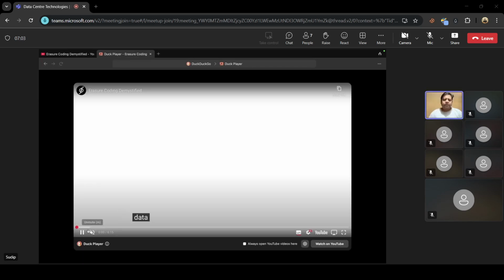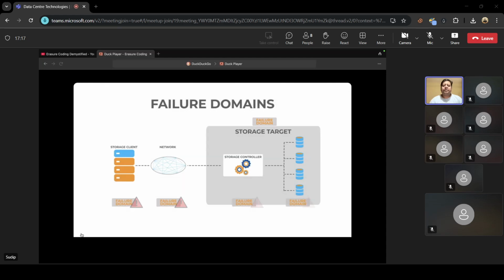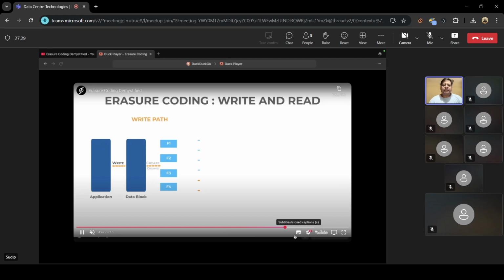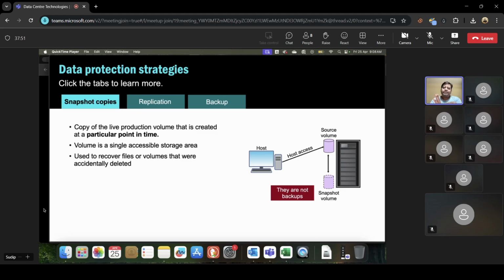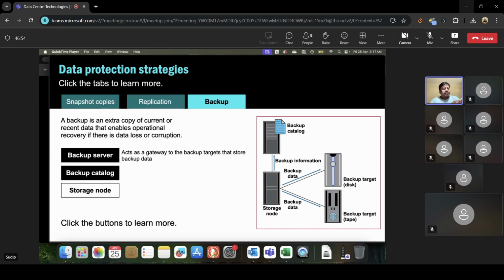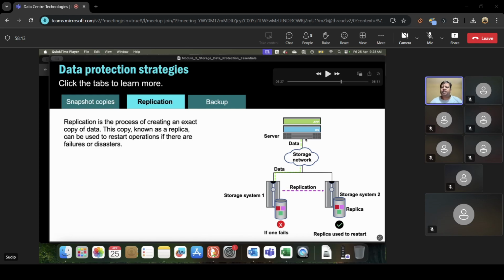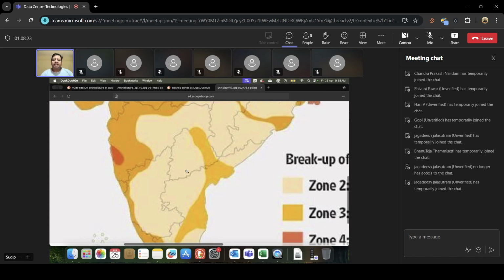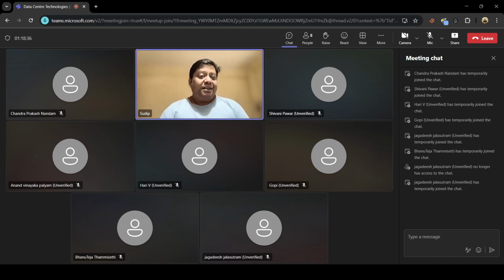Day 8 DCTech Free Training 16-Apr-2025